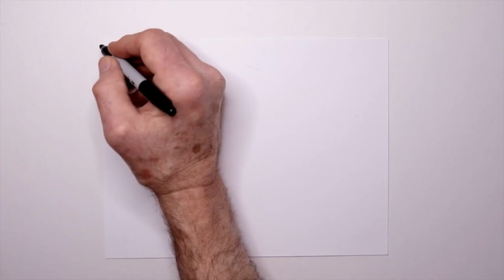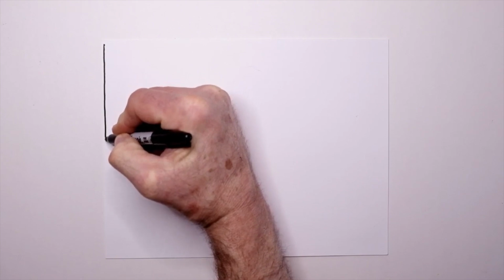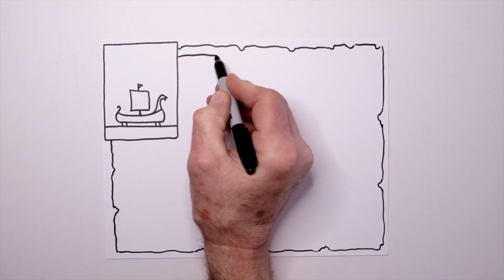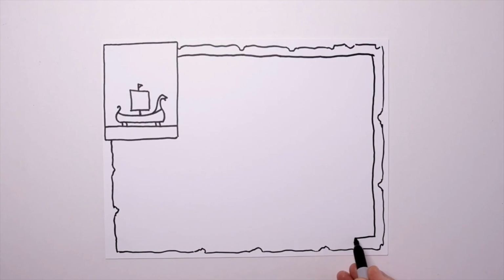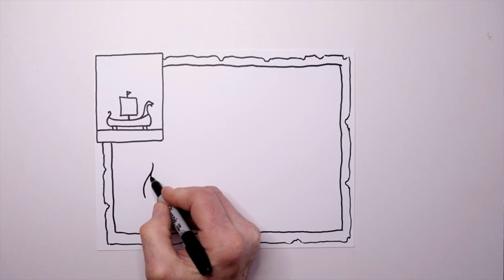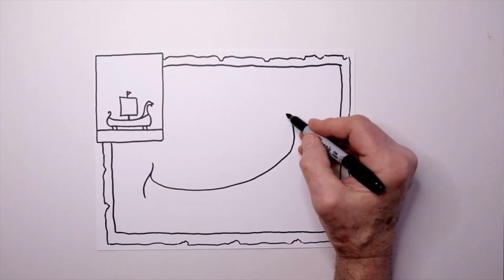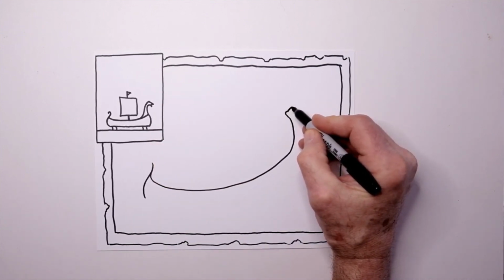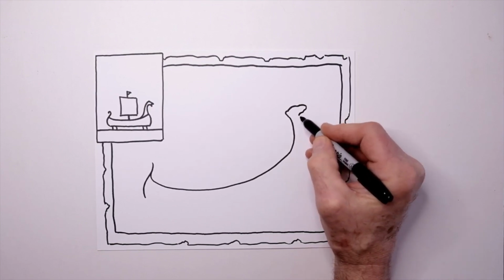How to Draw a Viking Ship! Draw a Long with Tom Woodruff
The Vikings Are Coming!!
This drawing begins with simple shapes, becoming a small, two-dimensional childhood model of a Viking Ship. We then fill the rest of the page with  a fleet of 3-D dragon ships, sailing through the wild waters of the North Atlantic Ocean!
Remember to set your own pace. Pause and restart as you like.
Here’s another tip: if you want to save your awesome pencil drawing and to still experiment with color - make copies on your printer, on heavier paper to color. If you darken the lines of the copy, they will stand out - even using bold crayons or markers. I prefer using colored pencils with graphite pencil lines because it looks more like an old-fashioned color engraving. However you choose, I’d love to see you work! Thanks for drawing with me!

You can tag me on IG: @woodruff_designs or WoodruffDesigns

Also a huge thank you to all of our followers, and a special shoutout to the Northport Arts Association for keeping the arts alive in our community! Check out their Facebook page and website for upcoming events and art activities!